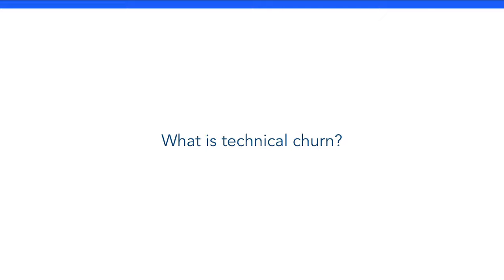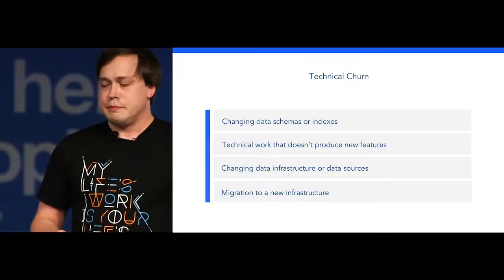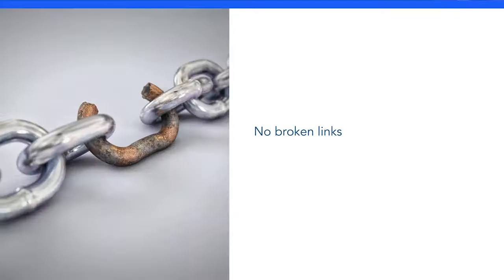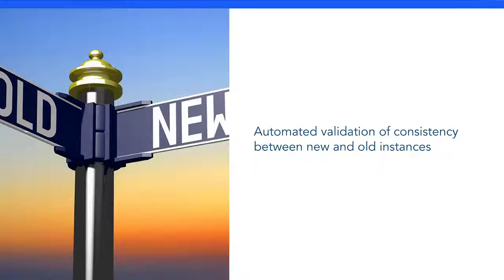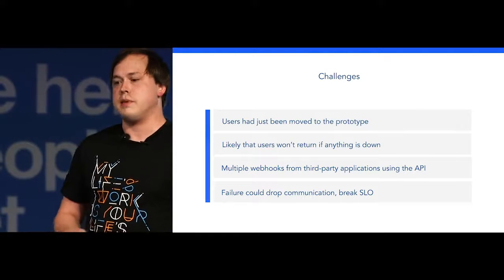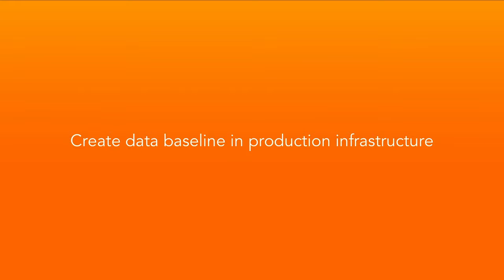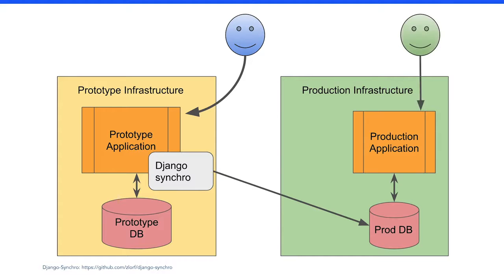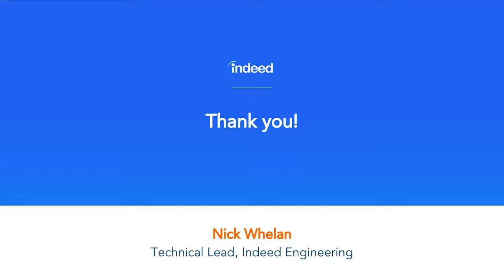[Audio Description] @IndeedEng Presents: Maintaining Reliability During Technical Churn, Nick Whelan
Description:

On August 8, 2018, Indeed hosted talks on site reliability engineering (SRE) and creating good service level objectives (SLOs) for your products.

Speaker:

Nick Whelan, talked about strategies to maintain reliability and SLOs when adding and removing application features.